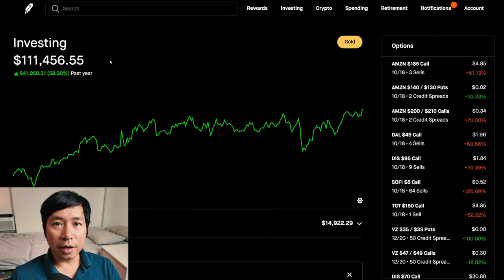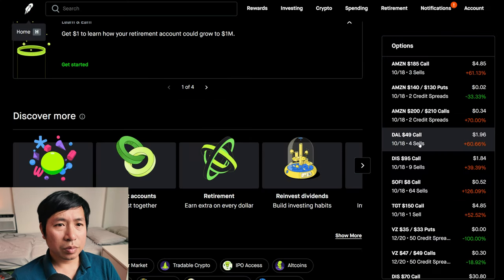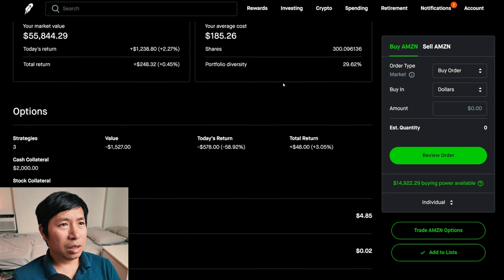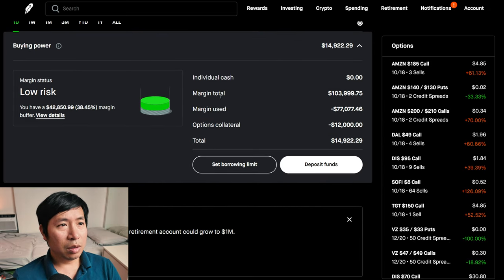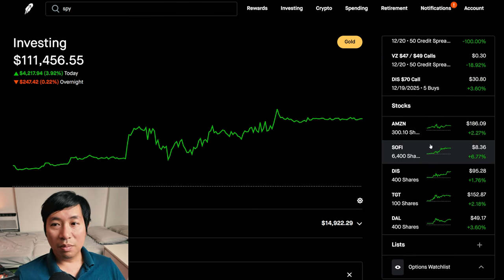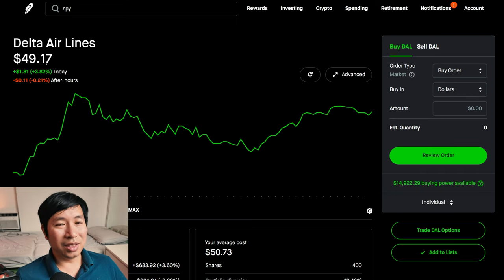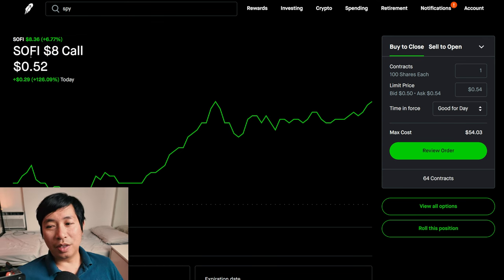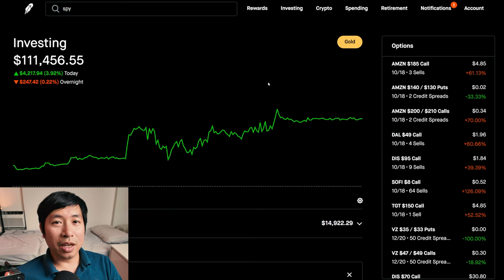$111K Robinhood Portfolio Update 📈 How To Make Money On Robinhood 🚀📈